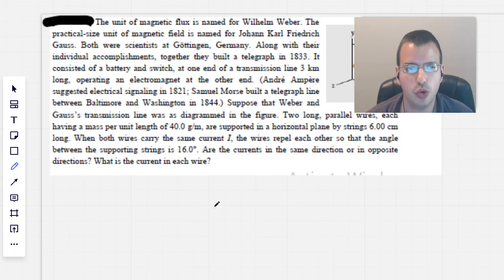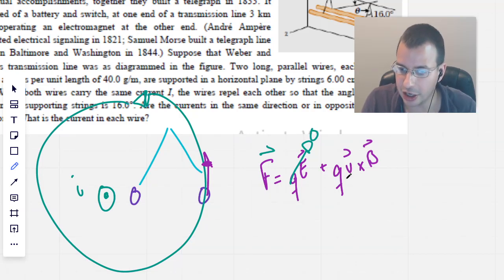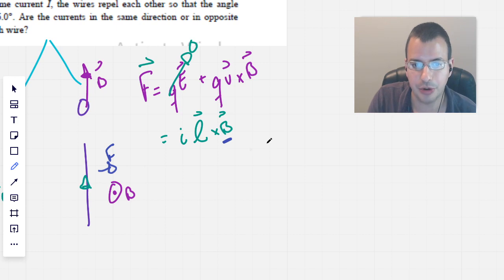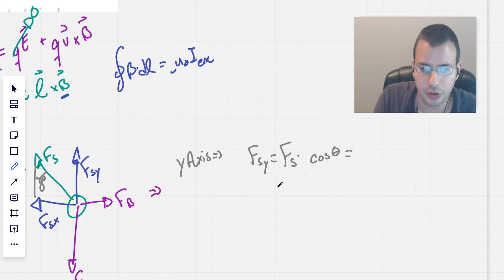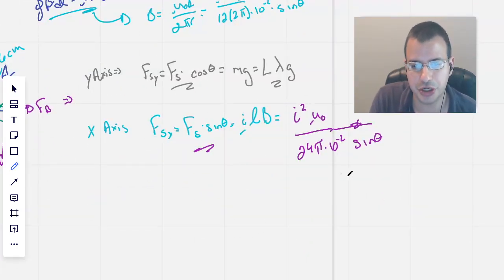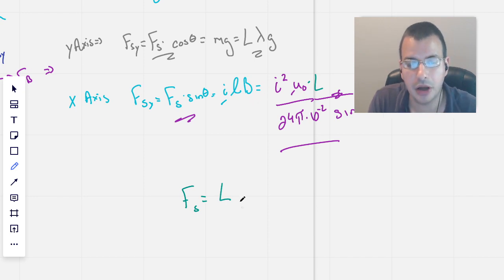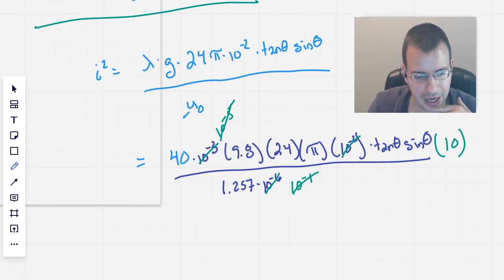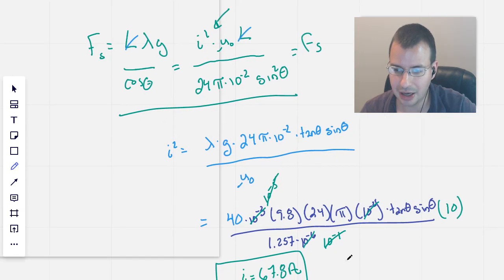Parallel Current Carrying Wires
Two long parallel wires each having a mass per uni length of 40 g/m are supported in a horizontal plane by strings 6 cm long. When both wires carry the same current I, the wires repel each other so that the angle between the supporting strings is 16°. Are the currents in the same direction or in opposite directions/ What is the current in each wire?